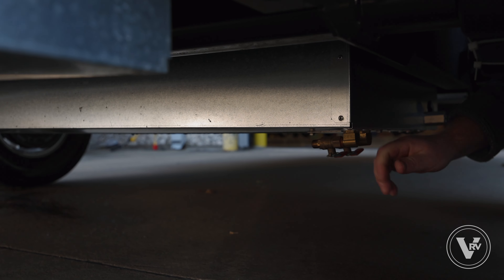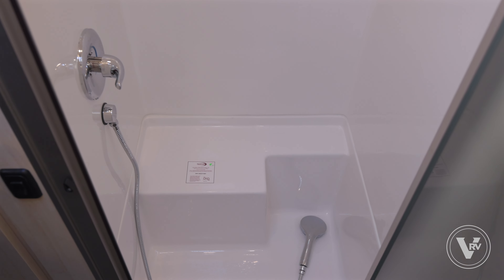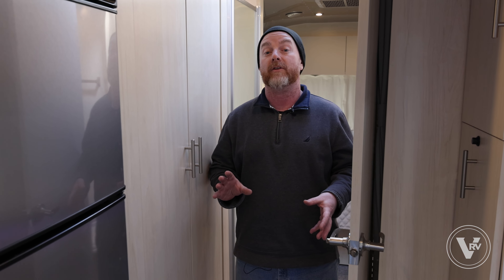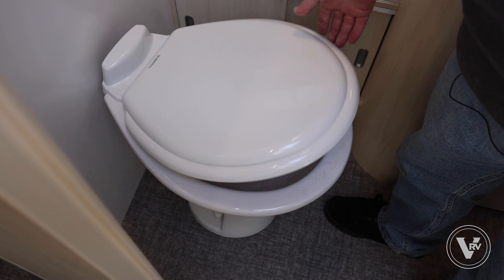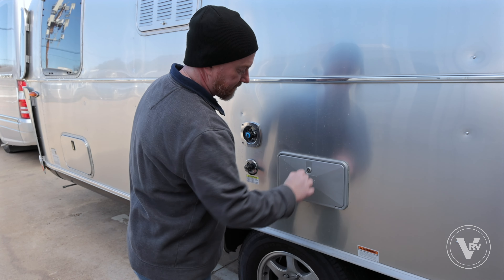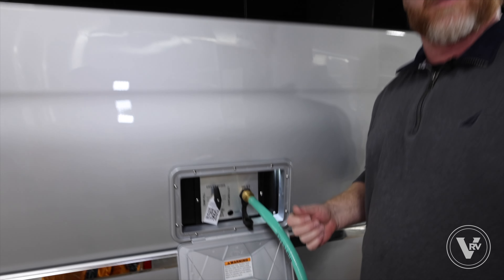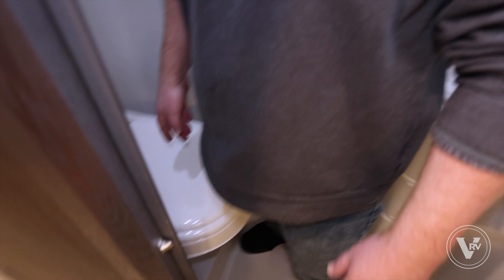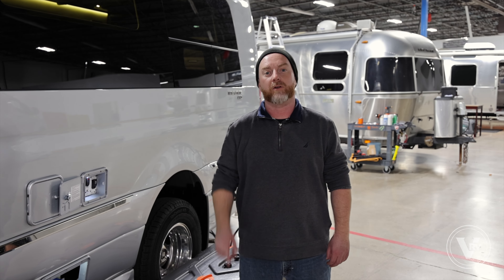How To Winterize Your Airstream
In this video, we guide Airstream owners through a step-by-step process of winterizing their Airstream travel trailer or motorhome to protect it from the cold weather and prevent costly damage. Learn essential tips and tricks on how to properly drain your water system, add antifreeze, and protect vital components such as the plumbing and tanks from freezing. Whether you're a first-time winterizer or an experienced RV owner, this tutorial will ensure your Airstream is ready for the off-season. Follow along to keep your Airstream in top shape all year round! Winterize your Airstream with confidence and make sure it's ready for the next adventure when warmer weather returns.

TIMESTAMPS:
00:00 - Intro
00:11 - Simple Winterization: Removing water from lines
02:14 - Full Winterization for Trailer: Filling lines with non-toxic coolant
05:25 - Full Winterization for Touring Coach: Filling lines with non-toxic coolant
07:30 - Outro